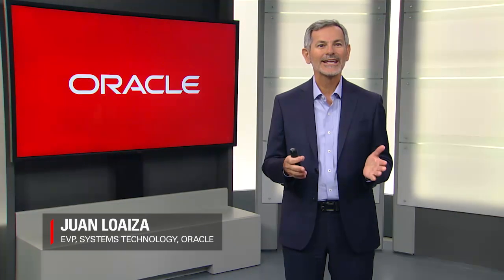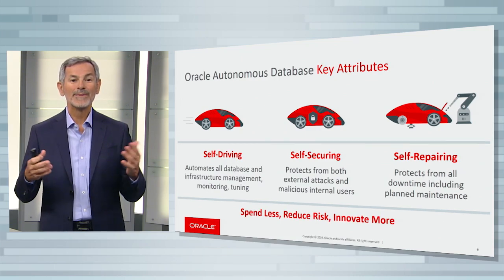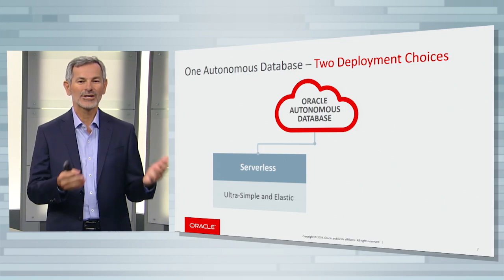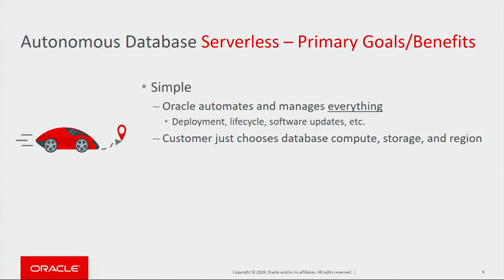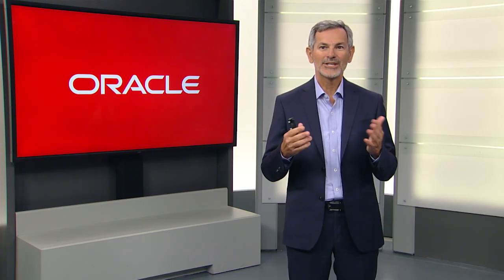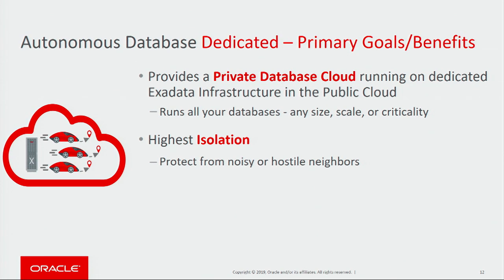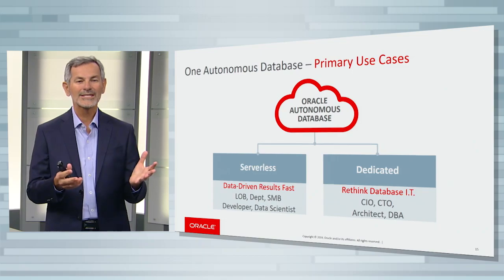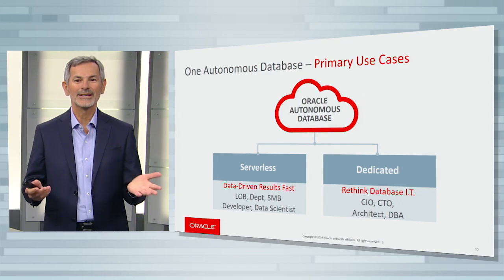Introducing Oracle Autonomous Database Dedicated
Autonomous Database Dedicated provides a customizable, private database cloud running on Exadata Cloud Infrastructure. Oracle EVP Juan Loaiza highlights the key capabilities that are enabling the Autonomous Database Dedicated.